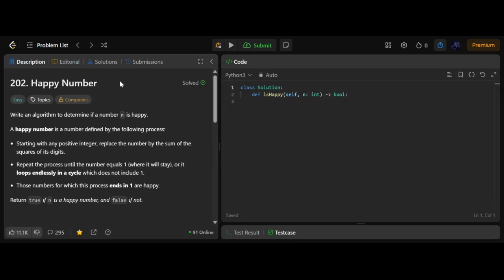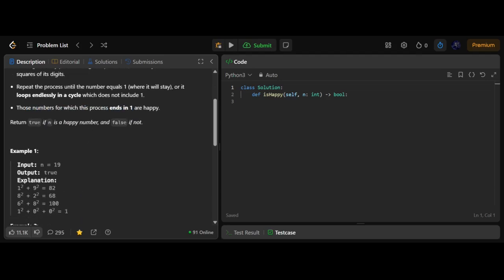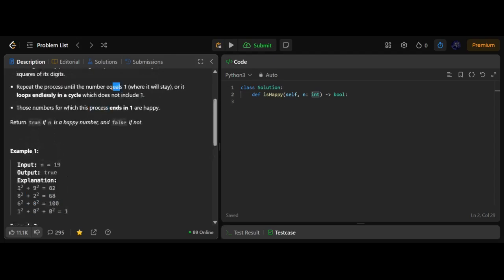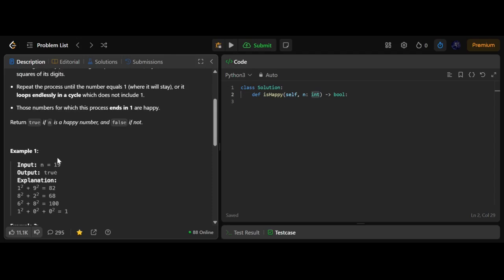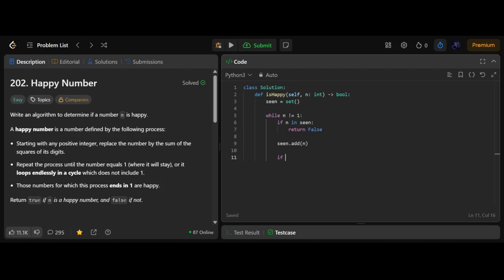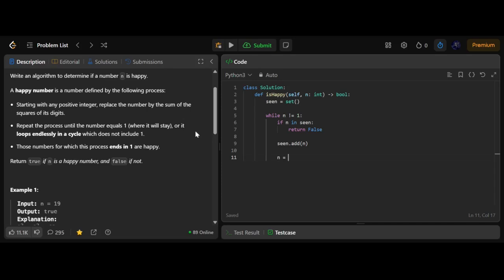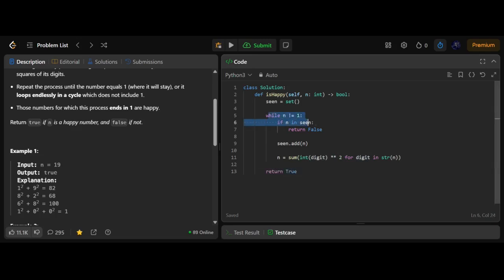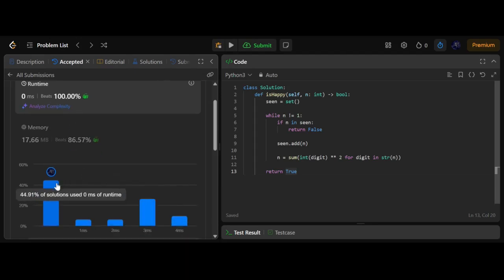Happy Number - Leetcode 202 - Python